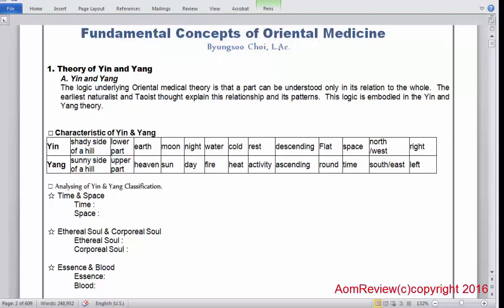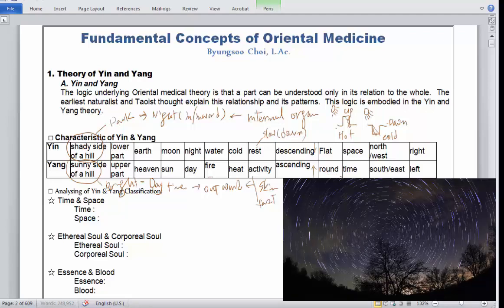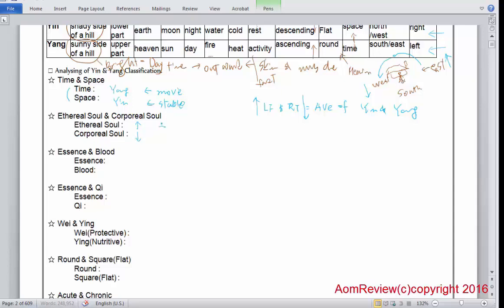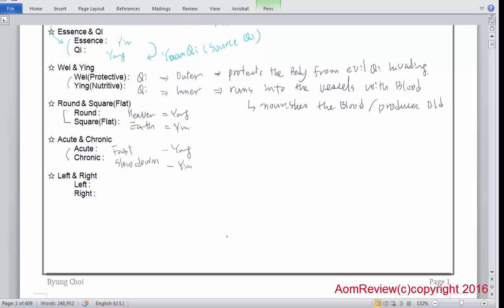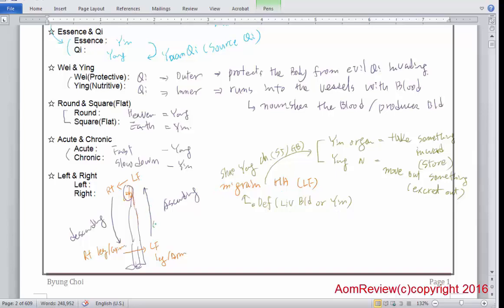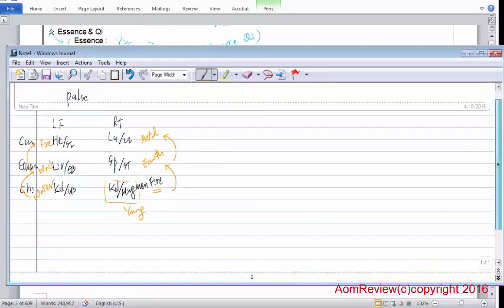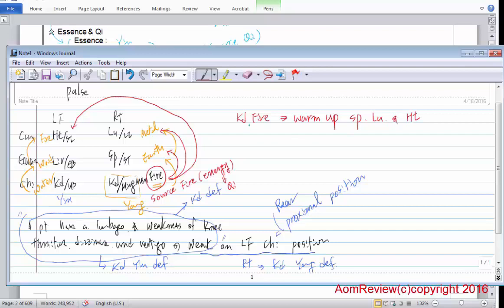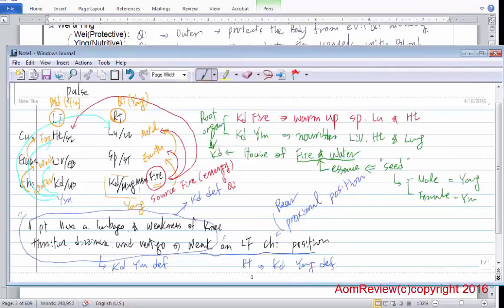OM 01. Yin and Yang 1